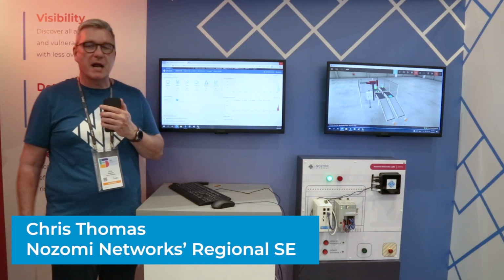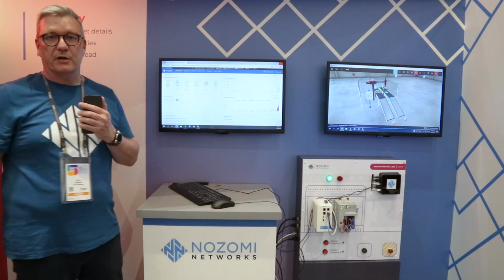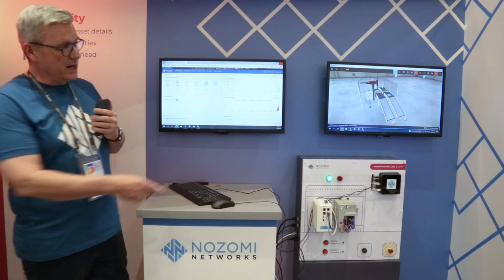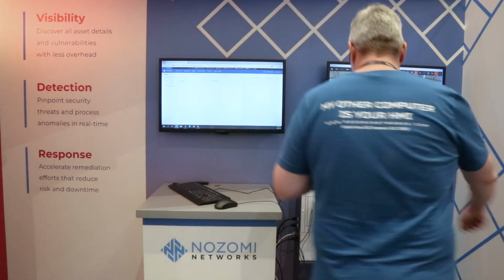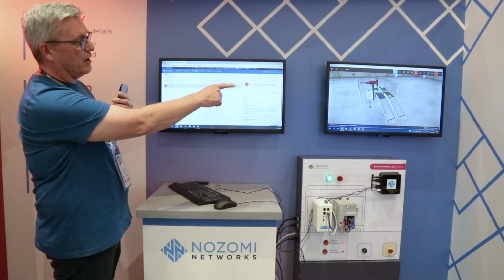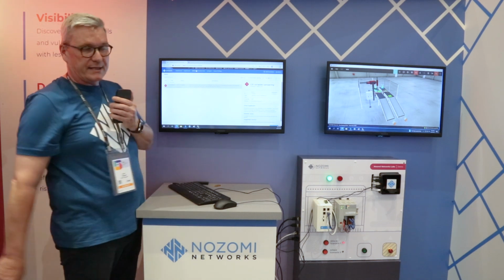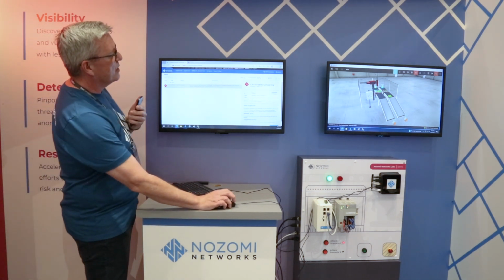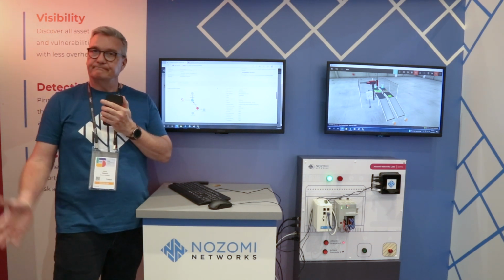Meet Jerry, Our 3D Factory Simulation!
Jerry, our interactive 3D Factory Simulation runs simulated attacks in this live environment to showcase how Nozomi Networks’ solution can help you quickly detect and respond to cyberattacks, including a malicious actor trying to break a supply chain, PLC exploitation attempts and a malicious USB adapter keystroke injection.